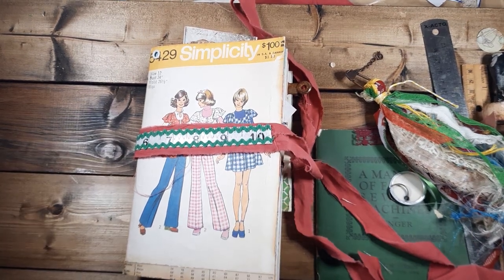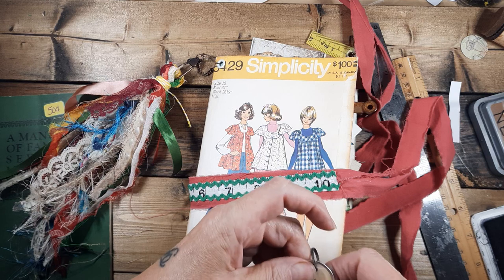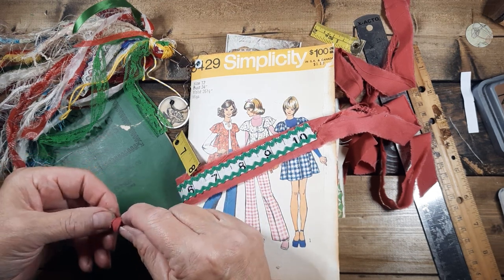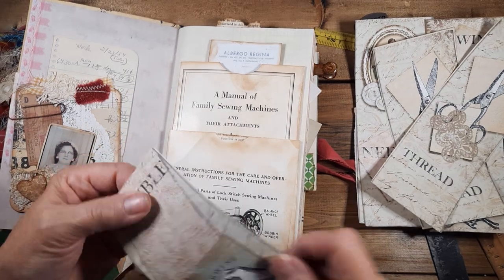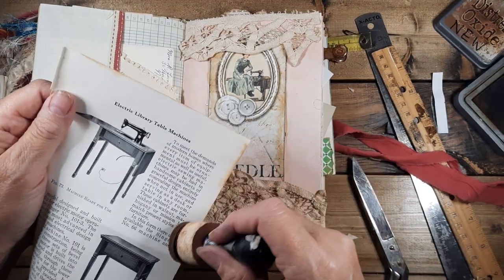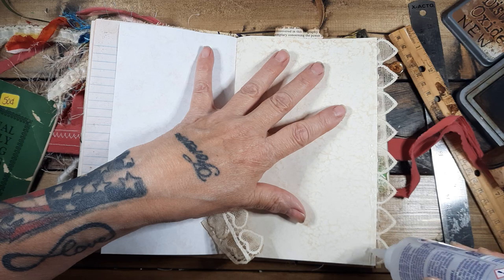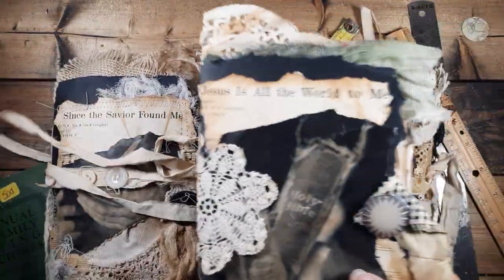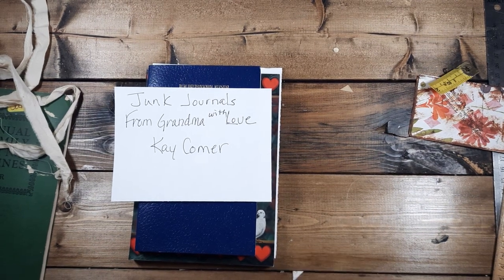Sewing pattern journal as I CrAsH bAnG bOoM! Part 2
Tripping (literally) my way thru the video as l make the tassel for this fun journal then decorate a few pages. I'll introduce you to Kay Comer's journaling style as I work on a few similar to hers.